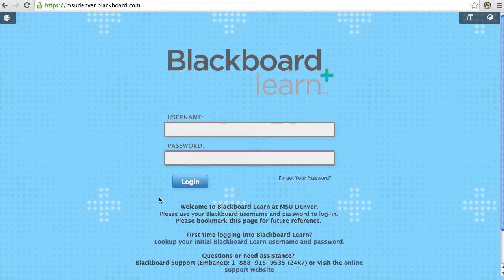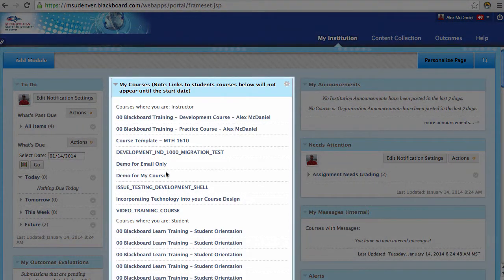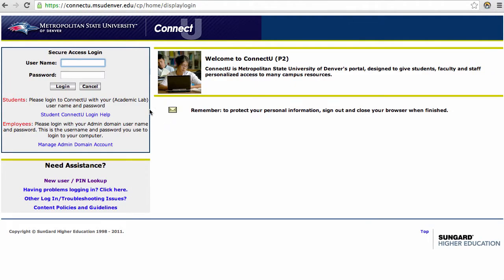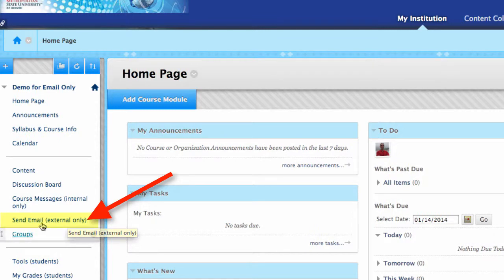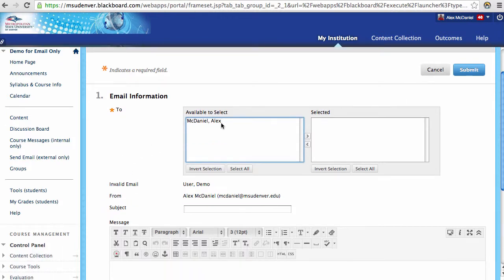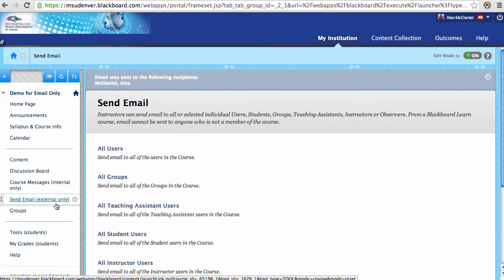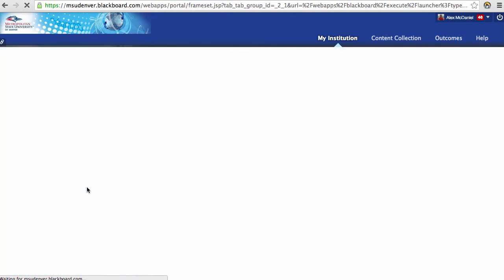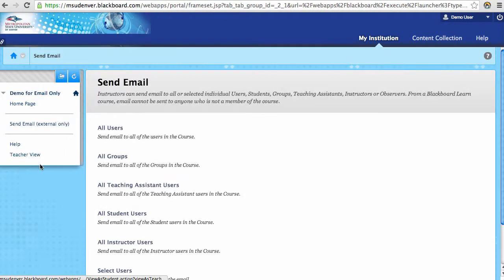Blackboard Learn For Email Only 91 SP13